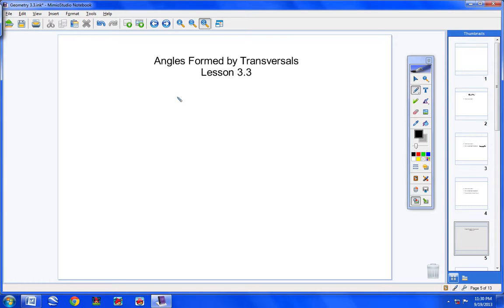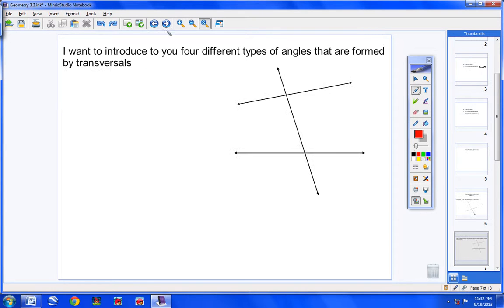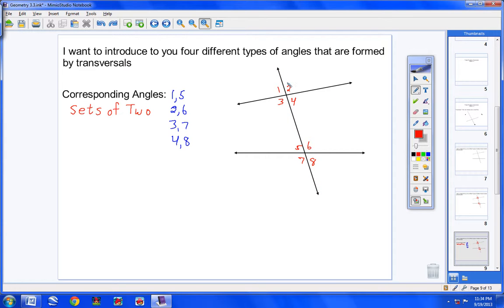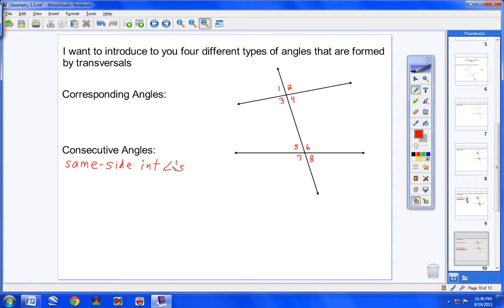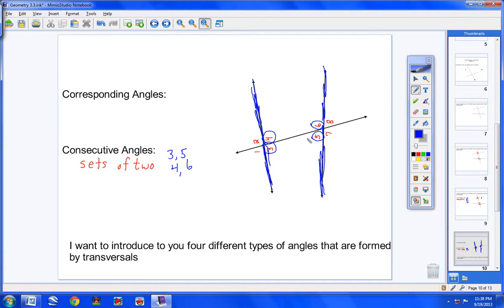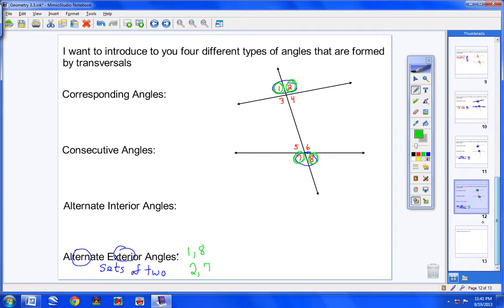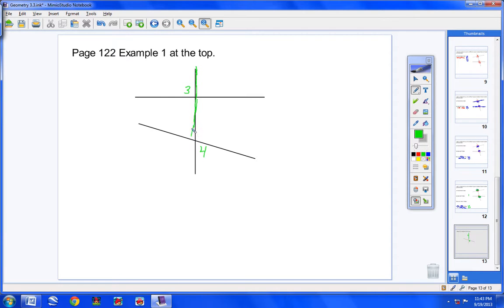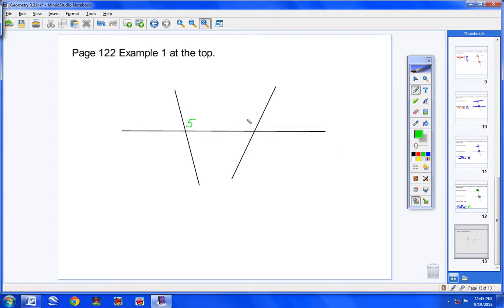Geometry 3 3